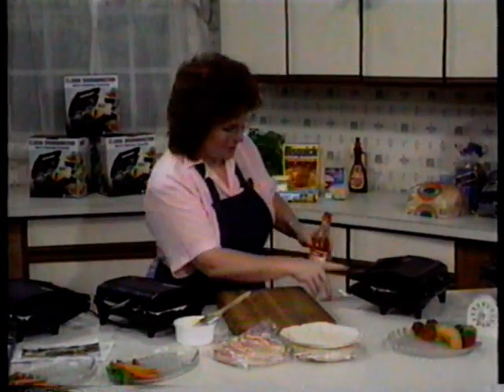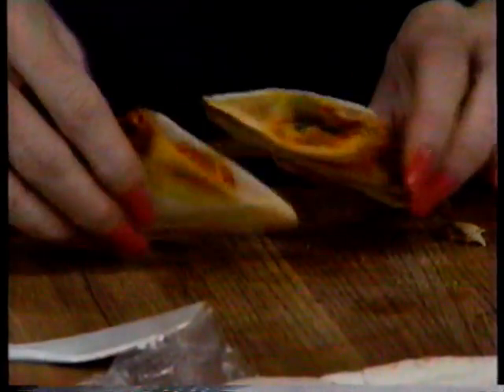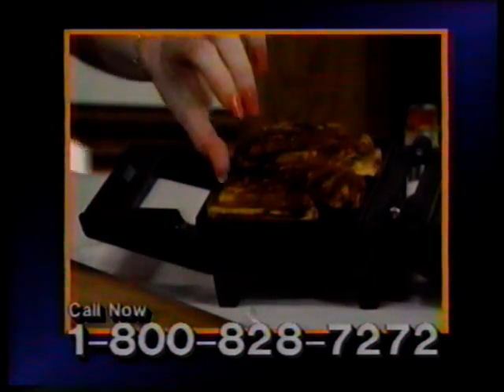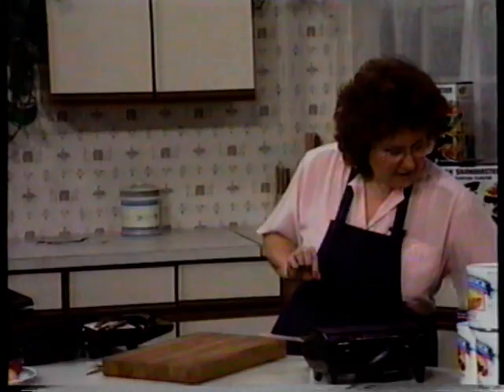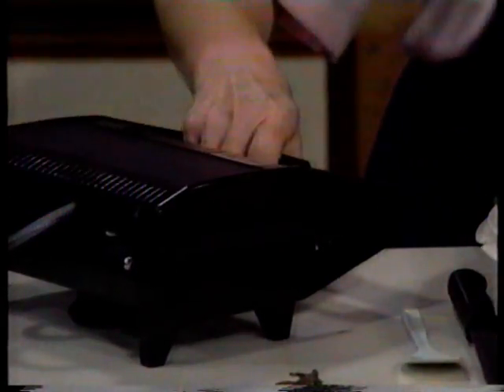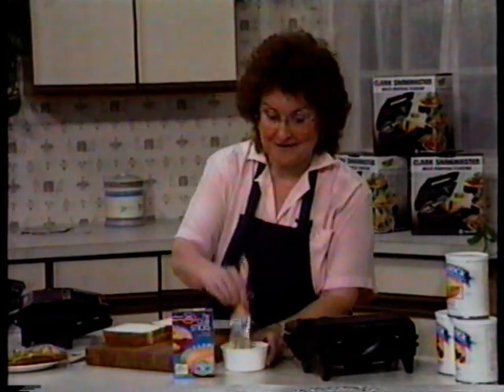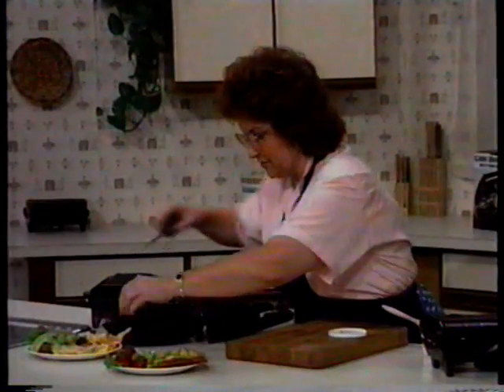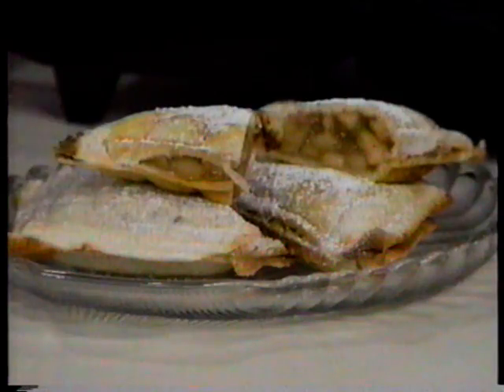Snackmaster infomercial with Cathy 1990 Pt. 2